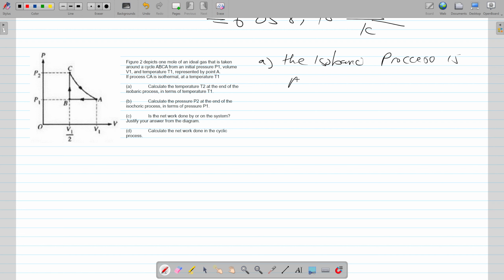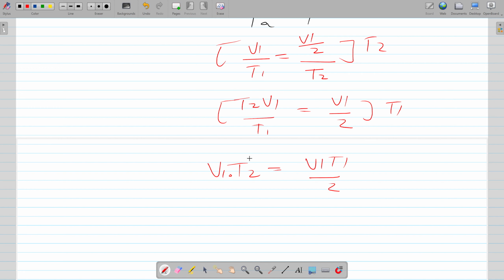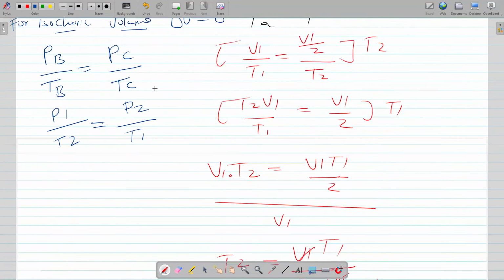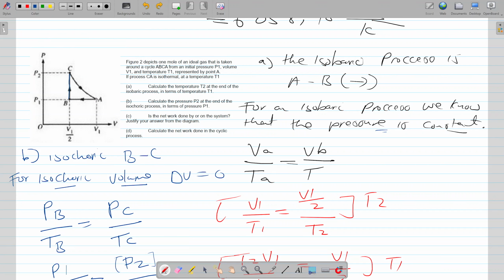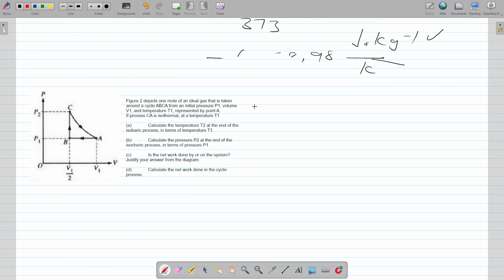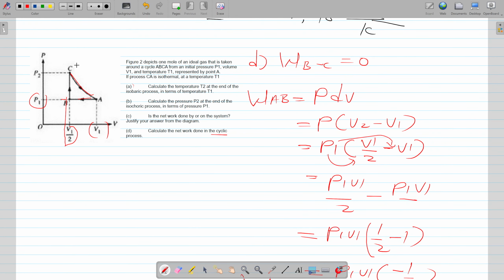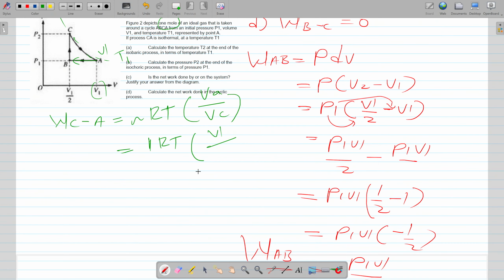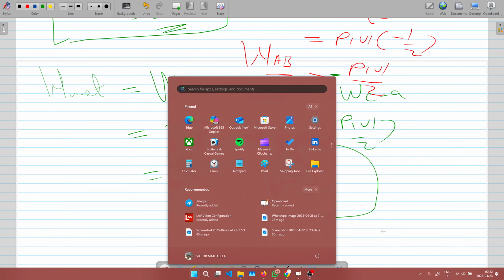Solved Problem on Thermodynamic Processes | P-V Diagram Analysis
In this video, we tackle a thermodynamics problem involving three processes (A → B → C → A) in a cyclic diagram. We find temperatures, pressures, the nature of work done, and finally calculate the net work done. Step-by-step explanations included to make it easy!

Timestamps⌚
00:00 - Introduction
00:42 - Problem A: Calculate T2 at the end of the isobaric process
04:51 - Problem B: Calculate P2 during the isochoric process
09:12 - Problem C: Determine if work is done by or on the system
13:05 - Problem D: Calculate the net work done by the cyclic process

Questions Covered✅:
Figure 2 depicts one mole of an ideal gas that is taken around a cycle ABCA from an initial pressure P1, volume V1, and temperature T1, represented by point A.
If process CA is isothermal, at a temperature T1
(a) Calculate the temperature T2 at the end of the isobaric process, in terms of temperature T1.
(b) Calculate the pressure P2 at the end of the isochoric process, in terms of pressure P1.
(c) Is the net work done by or on the system? Justify your answer from the diagram.
(d) Calculate the net work done in the cyclic process.

If you spot a mistake or have a better method, drop it in the comments!